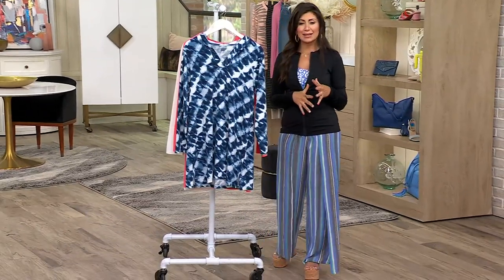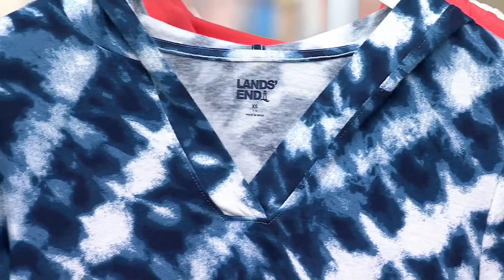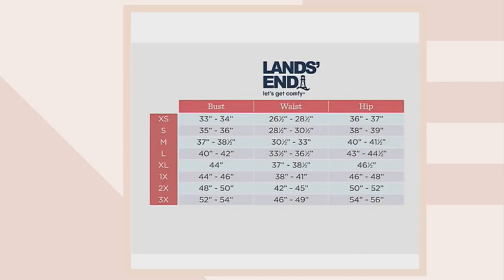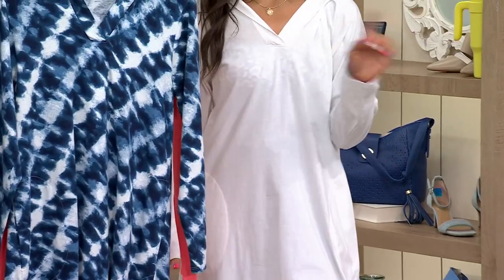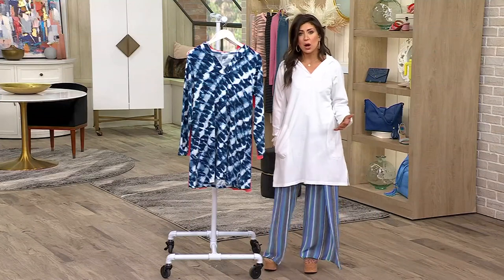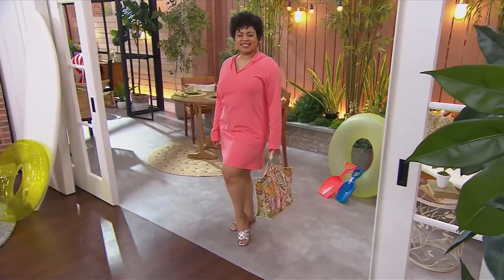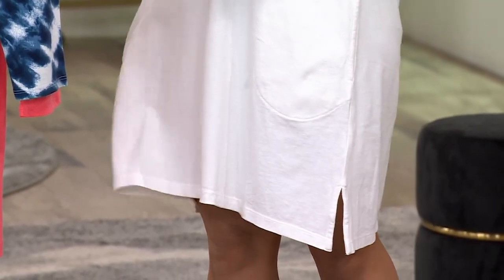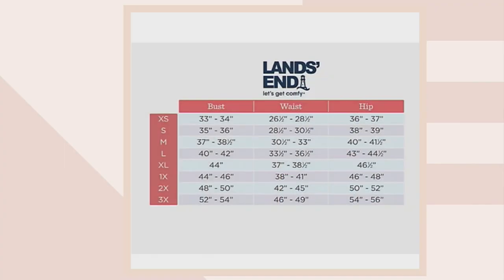Lands' End V-Neck Cover-Up Dress on QVC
Lands' End V-Neck Cover-Up Dress

Ready to pack your bags? Whether it's a tropical getaway or an afternoon at the pool. this cute cover-up is ready for any summer adventure. From Lands' End.